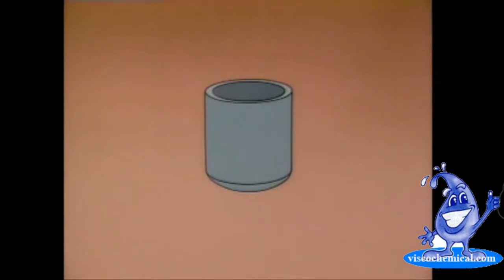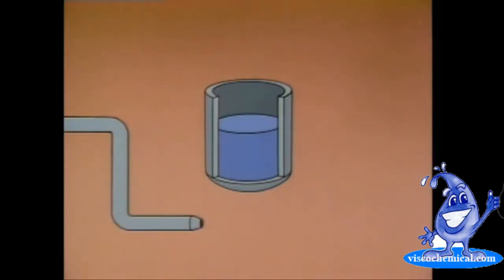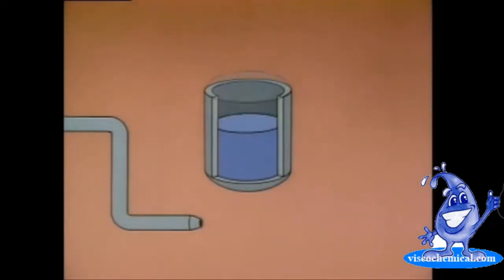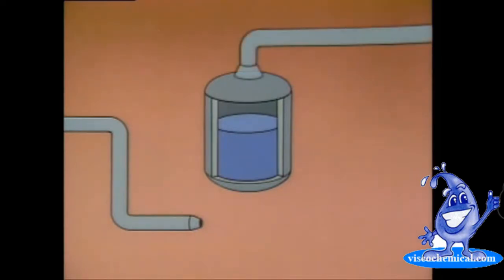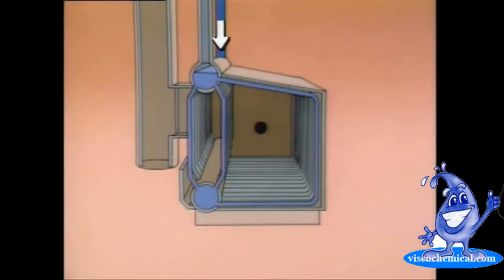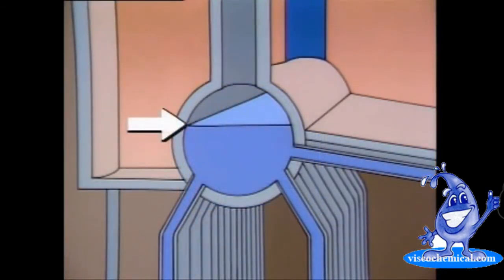Prinsip Kerja Boiler edit by Visco Prima Indonesia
Visco Prima Indonesia
Pada kesempatan kali ini kami mengedit sebuah video yang membahas prinsip dasar kerja boiler baik yang watertube maupun yang firetube. Video ini membahas dasar dan detail kerja boiler dan mengapa kerak tidak boleh terjadi dalam boiler. Semoga bisa bermanfaat bagi rekan - rekan